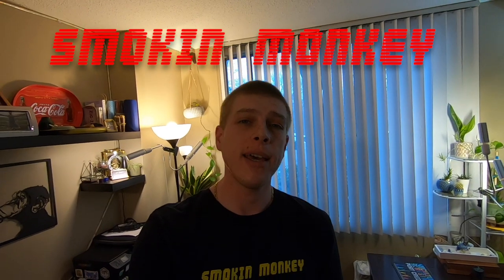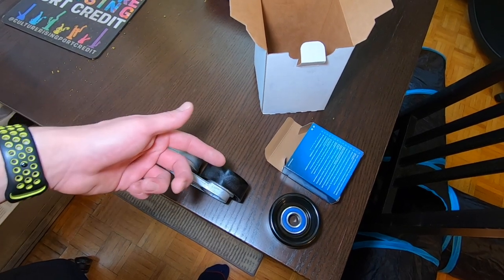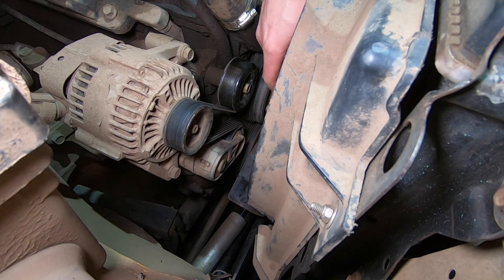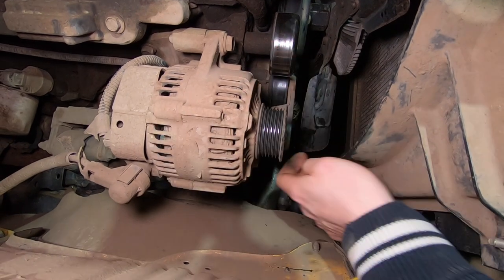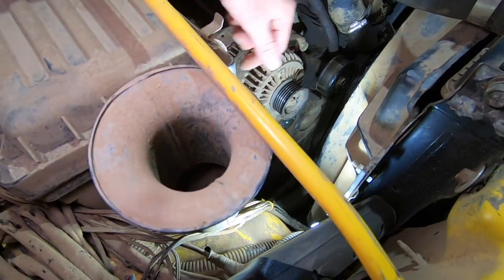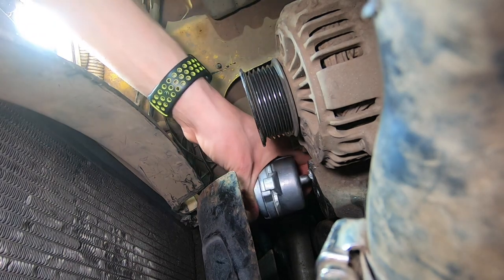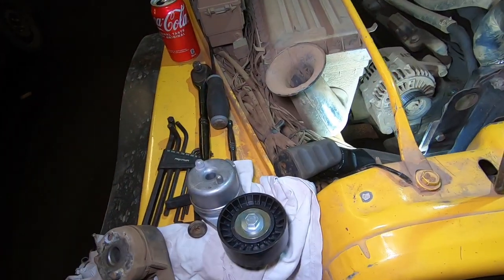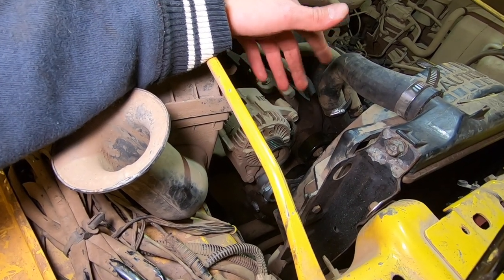Chasing Down ODD ENGINE NOISE On My Jeep TJ... It's FIXED But TOOK ALL NIGHT!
Well it's time to do some work on the TJ again and as usual a simple task turns into hours of fighting with the Jeep but in the end we always win!

Things I use on my JEEP:

52” Light Bar Cover Straight/Curved
Light Bar Sound Isolator
Front Axle Tube Seals Dana 30 & Dana 44
20500LBs Synthetic Winch Line
Custom Third Brakelight
Teraflex Rear Tire Extender
Tire Carrier Bump Stops
Portable Air Pump (Up to 33 inch tires)
LED Ambient lights for Interior
Extra 12v cigarette lighter outlet
3/8” 20,000LBS Synthetic Winch Line (With Abrasion Sleeve)
3/8” 20,000LBS Synthetic Winch Line
Warn Hawse Fairlead
1/2” 38,000LBS Soft Shackles
30,000LBS+ Tree Saver Strap
30,000LBS+ Tow Strap & Tree Saver
LED Rock Lights
180W LED Wiring Harness
LED RGB Headlights
KC Apollo Off Road Driving Lights
Honeycomb Grille Inserts
Stubby Stock Bumper End Caps Front
Stubby Stock Bumper End Caps Rear
Rugged Ridge Door Entry Guard
Hardtop Quick Release Thumbscrews

Camera Gear:

GoPro Hero 9 Black -  htt://amzn.to/3qyk5hw
64GB MicroSD
58 Piece GoPro Accessories Kit
Wind Shield
10 Pack Wind Covers

SV650 Mods and Parts:

Billet Bar-end Mirrors